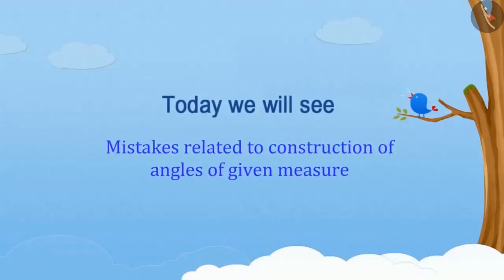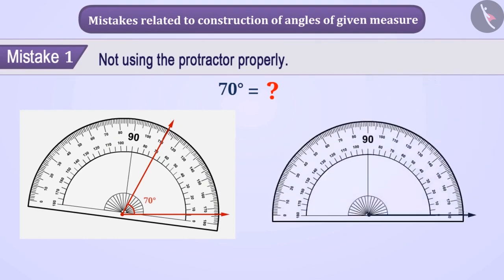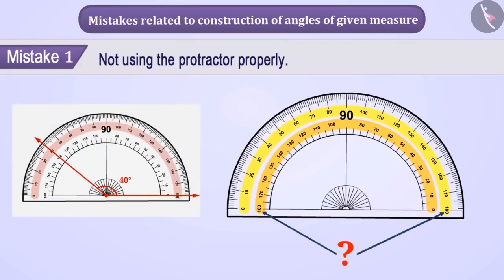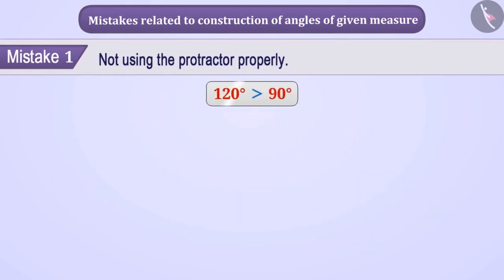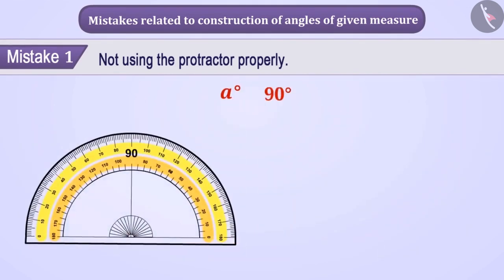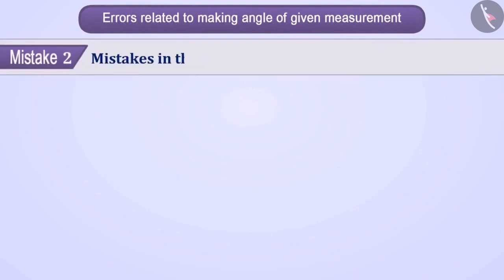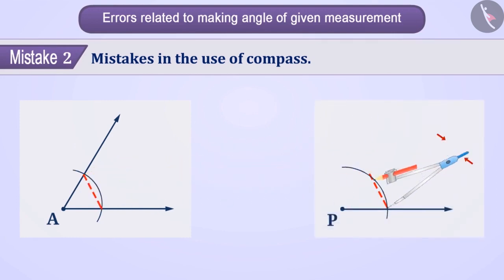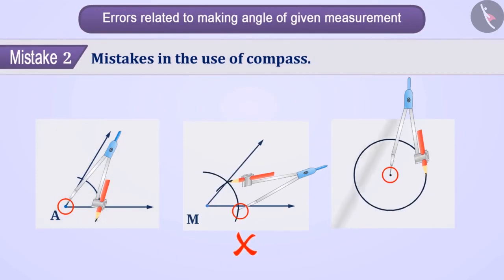Construction of angles of known Measurement Part 4-4 || Class 6 || ENGLISH MEDIUM || MANA TV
Subject :  MATHS

Topic  : Construction of angles of known measurement